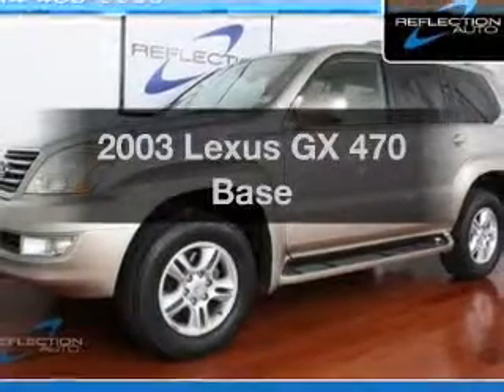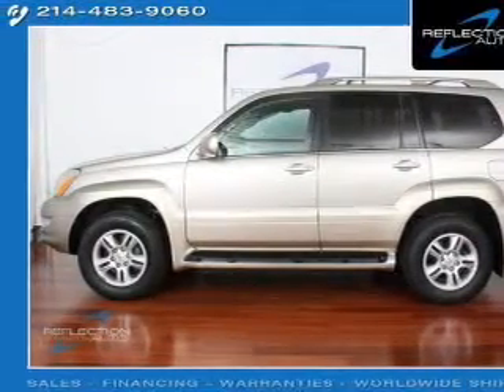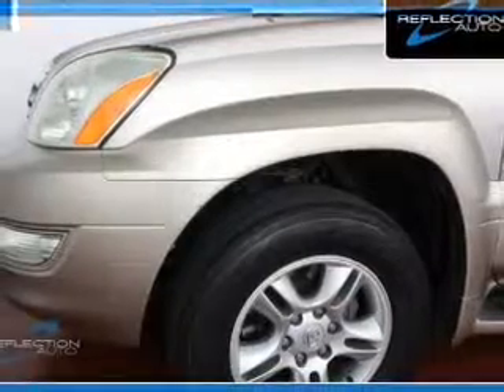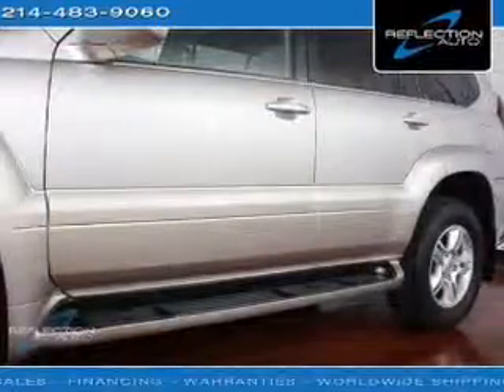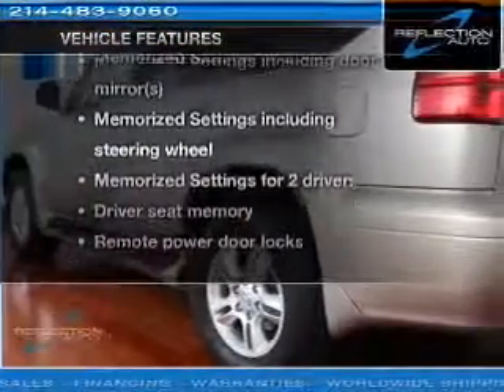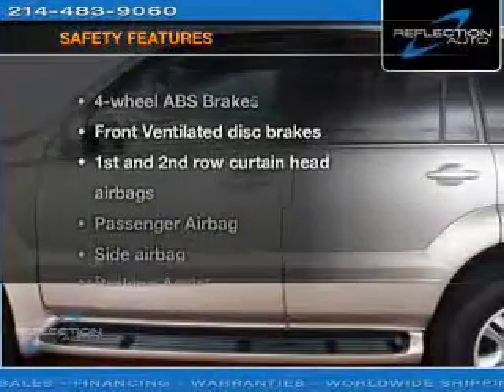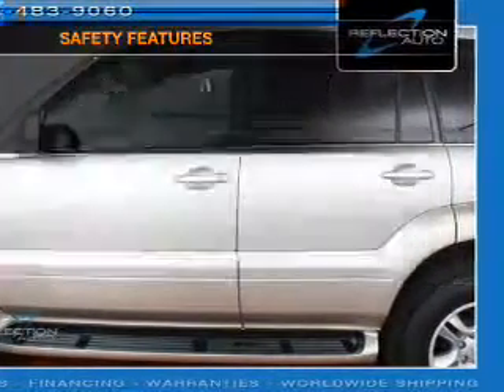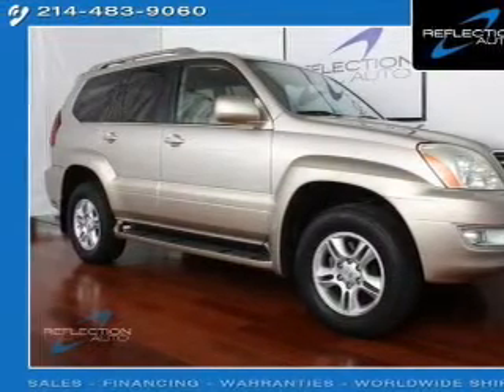2003 Lexus GX 470 - Addison TX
Year: 2003
Make: Lexus
Model: GX 470
Trim: Base
Engine: 4.7 liter 8 cylinder 32 valve
Transmission: 5-Speed Automatic
Color: Dorado Gold Pearl
Mileage: 78680
Address:
16410 Midway Road